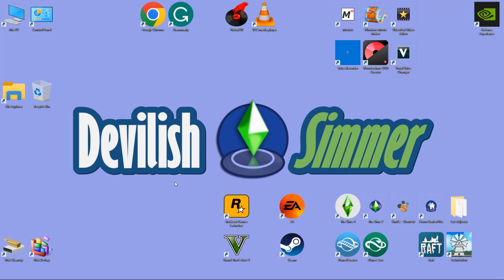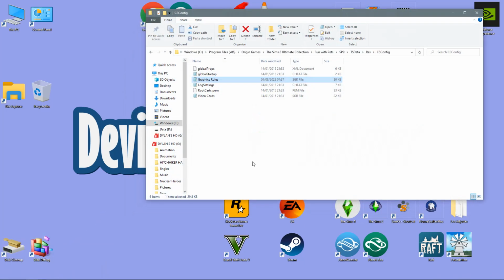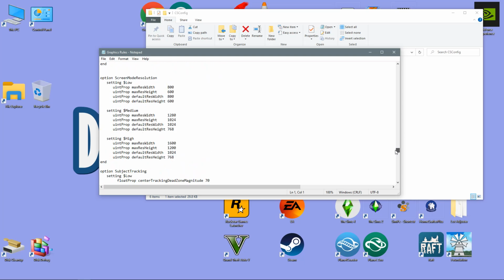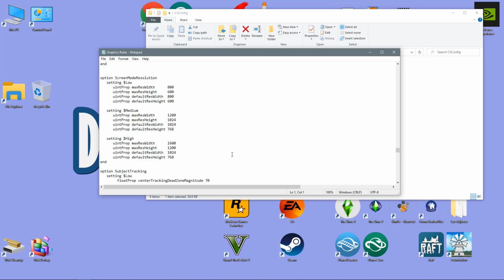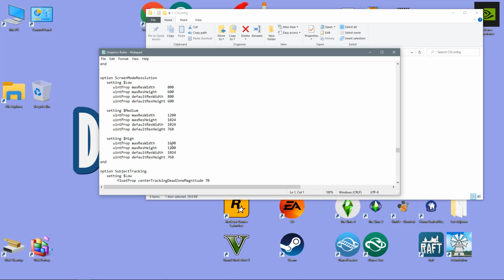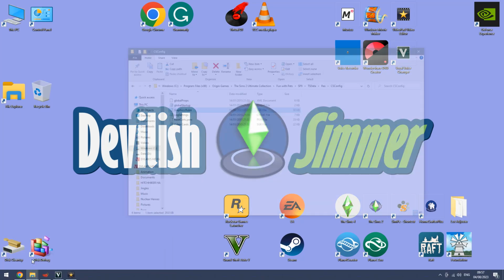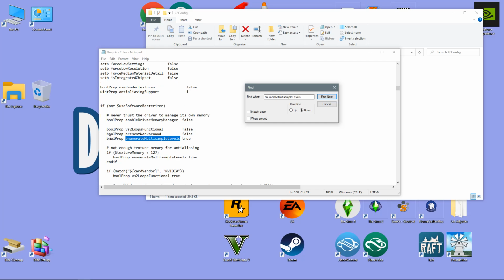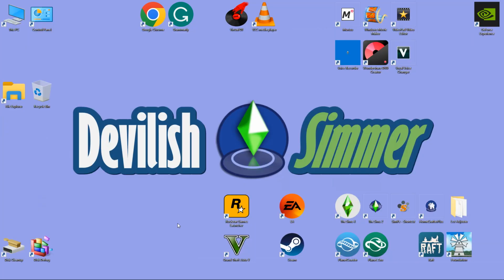The Sims 2: Tutorial - Part 2 - Fixing The Locked Options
Fixing the issues with the in-game options menu.

💭💬 Community Links 💬💭

👿Little Devil Channel Recommendations👿